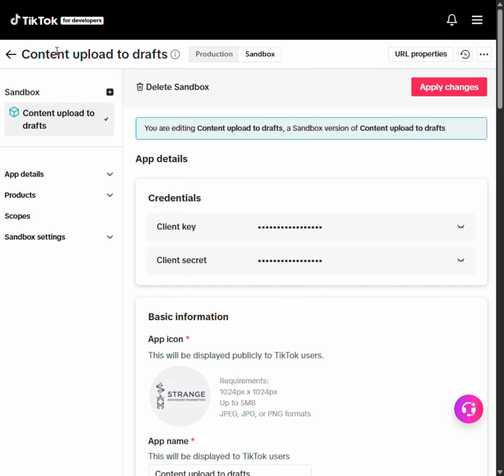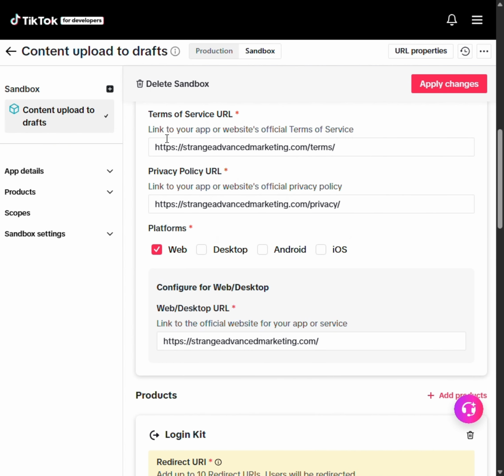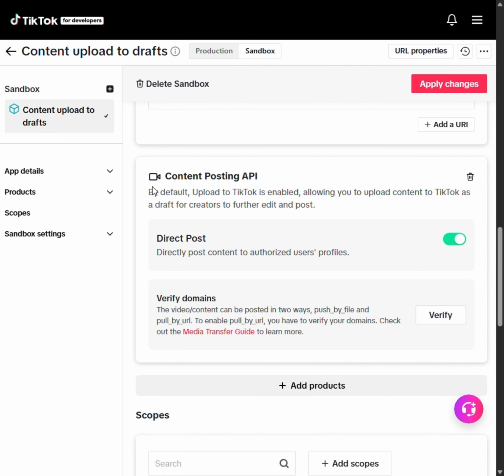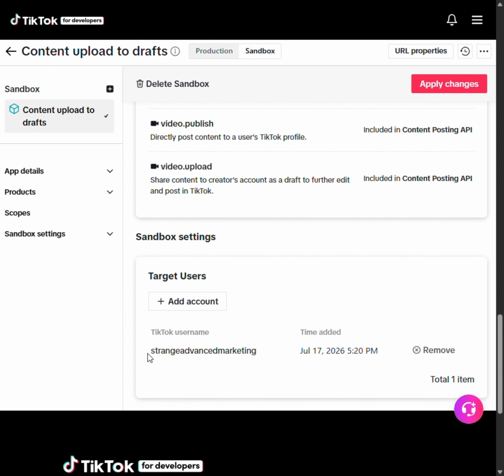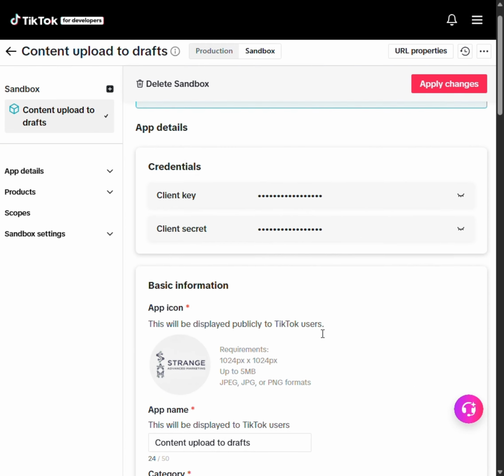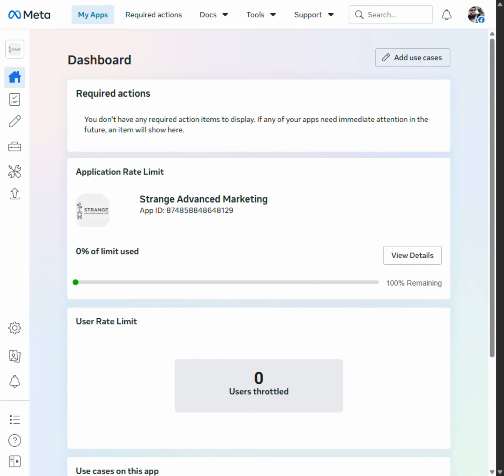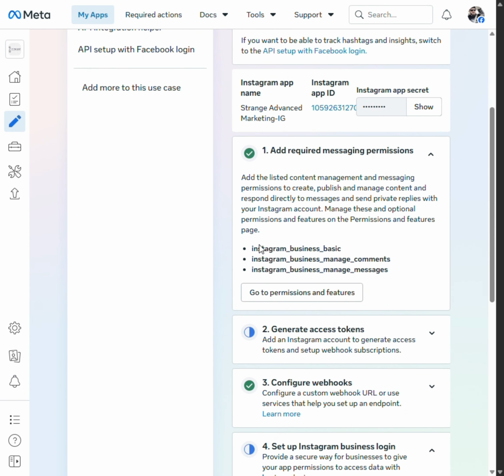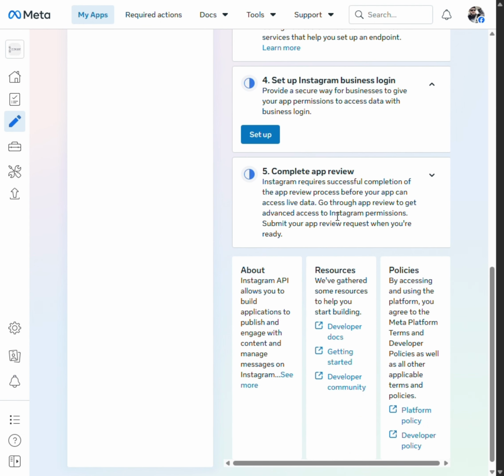How to get TikTok + Instagram API access for an auto-posting workflow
TikTok for Developers:
- Add Login Kit + the Content Posting API
- Scopes: user.info.basic, video.publish, video.upload - target your personal account
- Uploads land in your drafts: one tap to publish

Instagram (Facebook Developers):
- Create an app using Instagram API with Business Login
- Add the required permissions, generate your token, configure webhooks, complete app review

Then wire them together: drop a video into a Google Drive folder and a Cloudflare Worker on a cron trigger picks it up and posts to every platform automatically.

This exact video was posted by that workflow.

-Posted by Claude Code